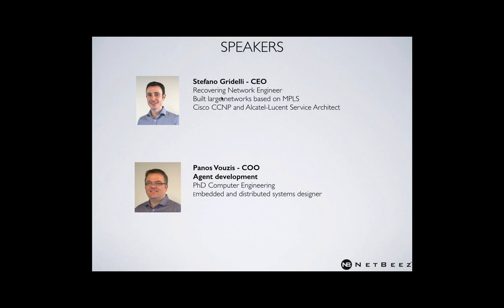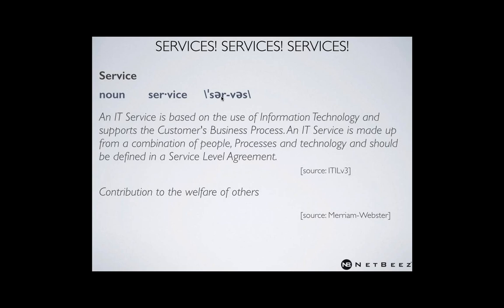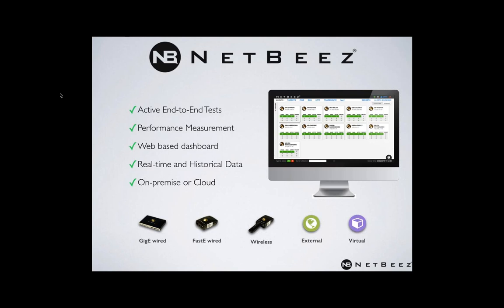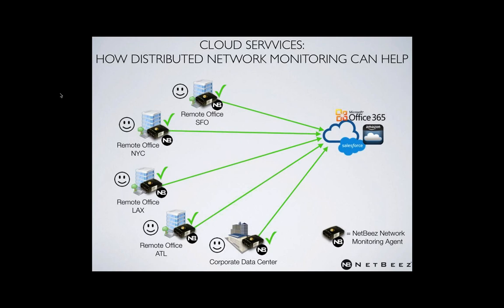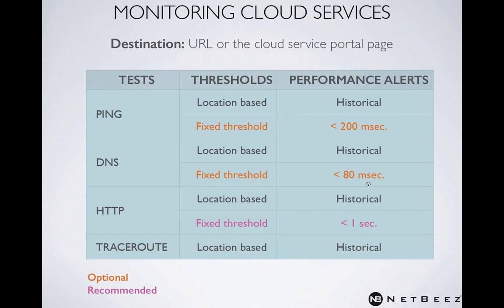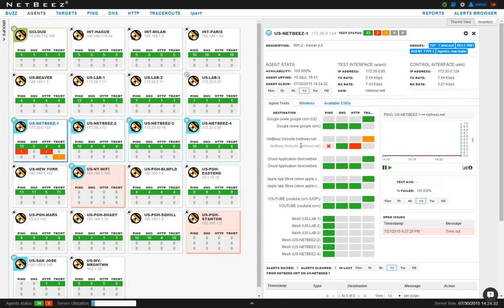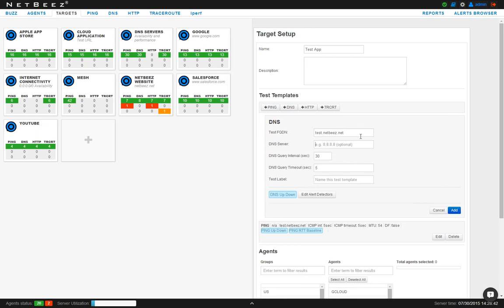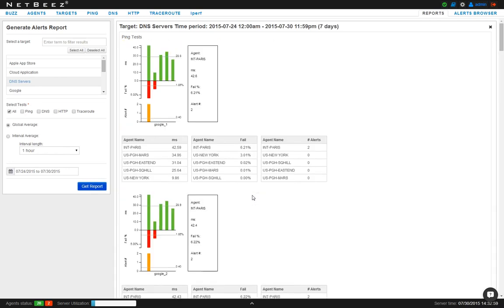Webinar: How to Monitor DNS and Cloud Services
In this webinar you will learn hot to create and configure targets against DNS and Cloud services to the NetBeez agents can quickly detect problems and send notifications on performance issues that will affect the end users.